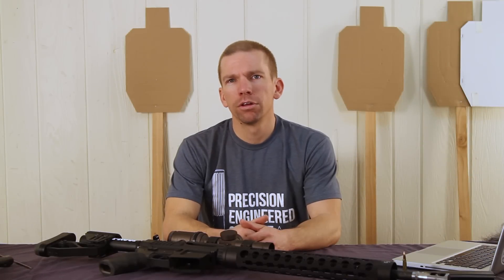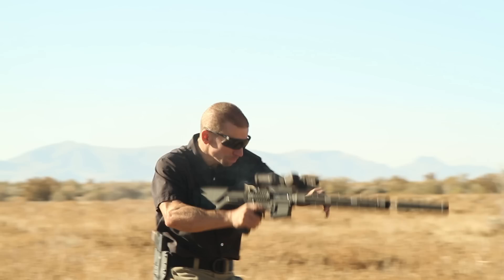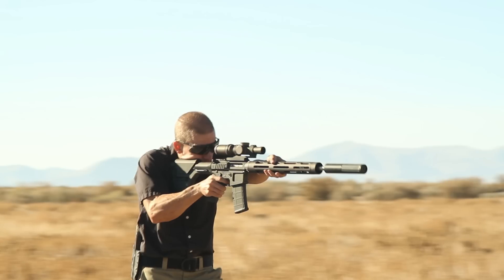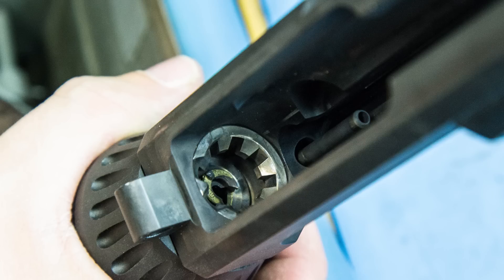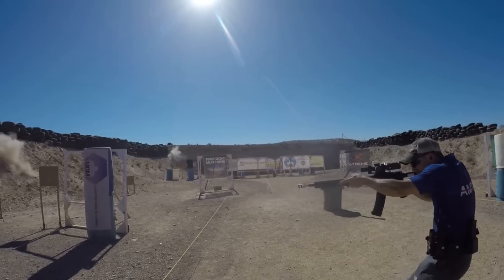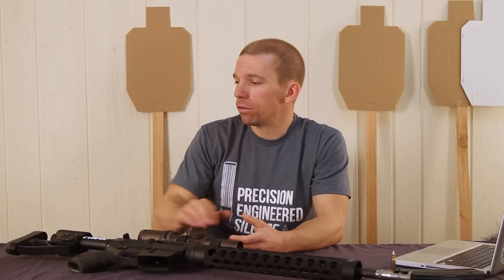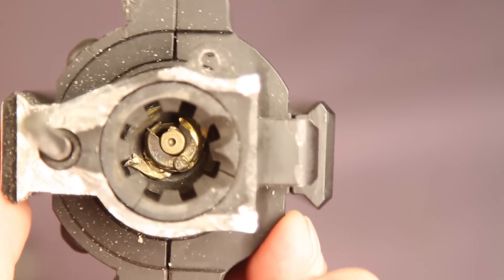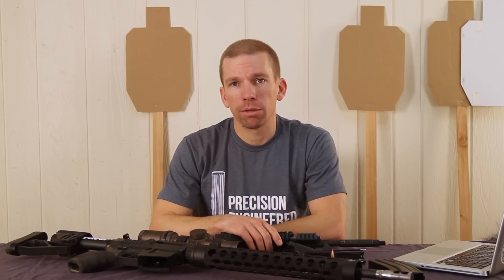Kaboom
In the last few years, we've managed to frag two rifles. One of them was at a video shoot, and the result of a rather complicated and unlikely series of events. The other was at a live-fire demo when a passer-buy "helped us out" with loading magazines and put a 300 blackout round in a 5.56 mag.

We're sharing these stories (one of which we got on video) in the hopes that others won't make the same mistakes. Enjoy.